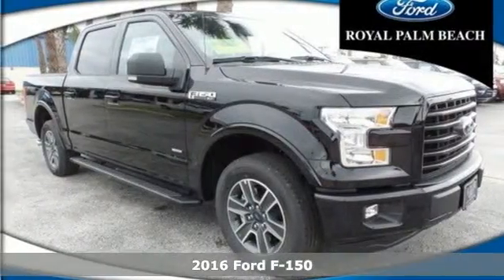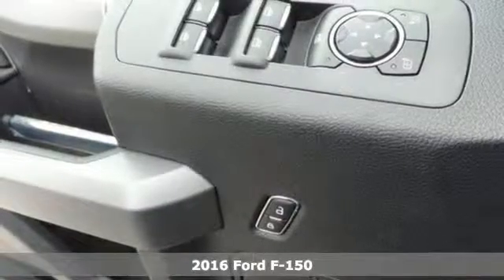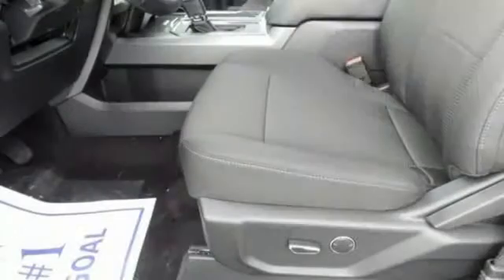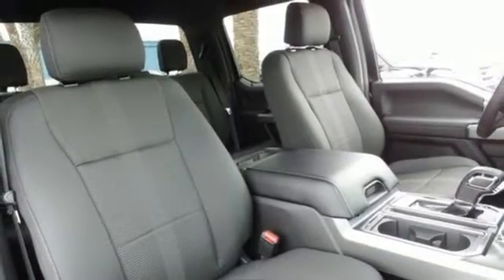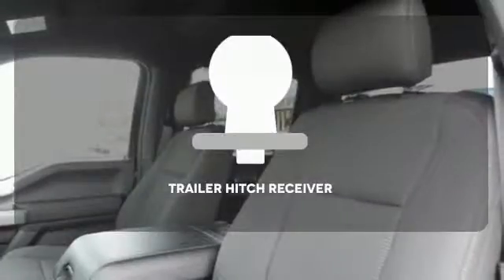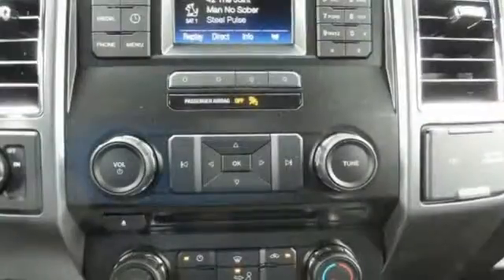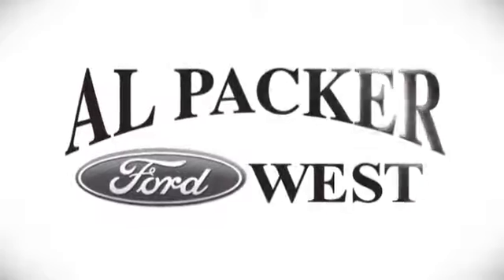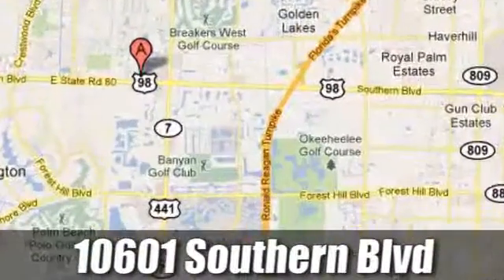2016 Ford F-150 Royal Palm Beach, FL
Year: 2016
Make: Ford
Model: F-150
Trim: XLT
Engine: 6 Cyl. 2.7 L
Transmission: Automatic
Color: Shadow Black
Interior: Black
Stock #: T6465
VIN: 1FTEW1CP7GKE39357
G1/BLK

Address:
10601 Southern Blvd.